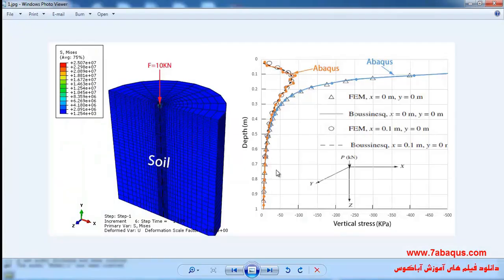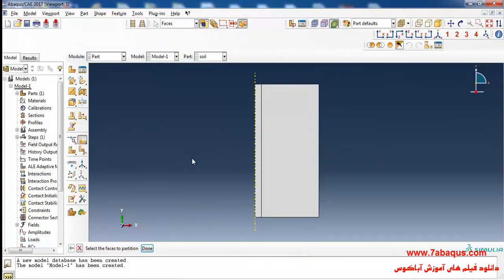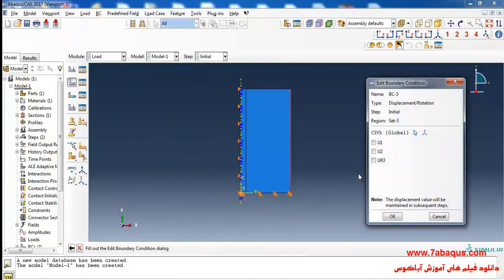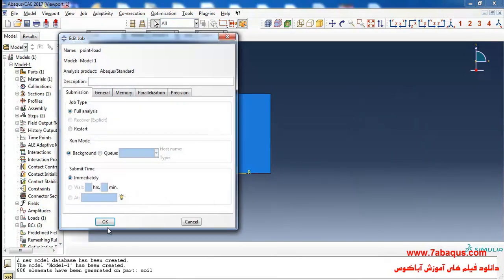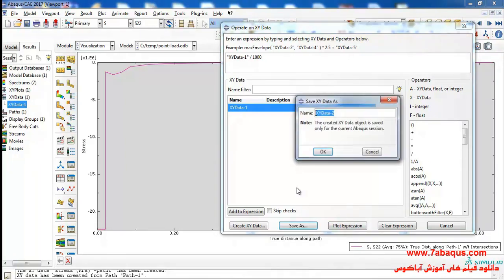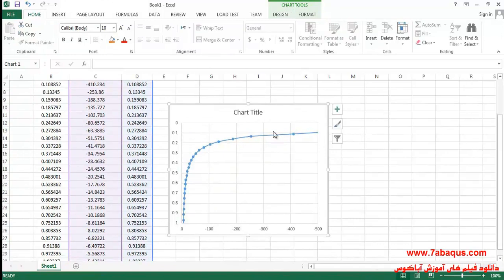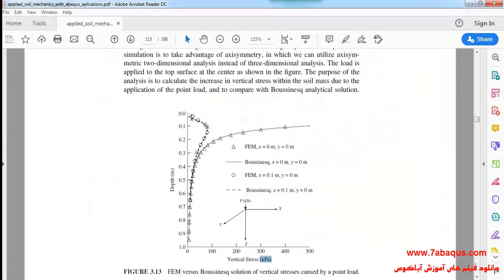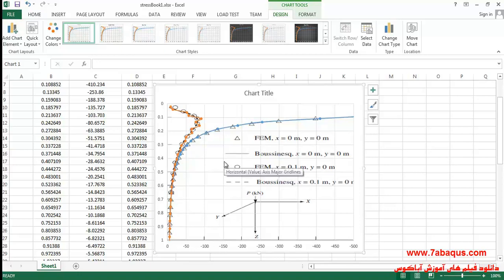Stress within the soil caused by a point load Abaqus